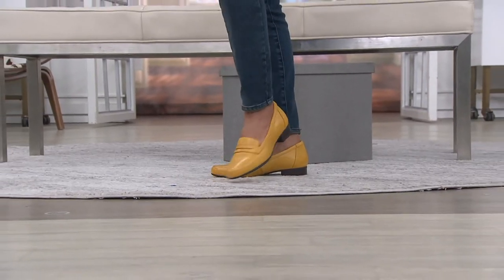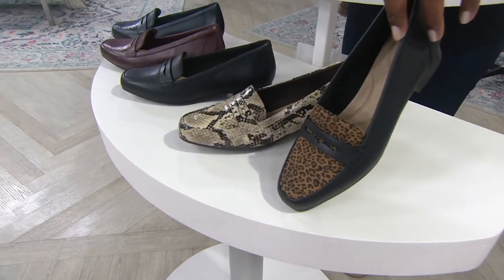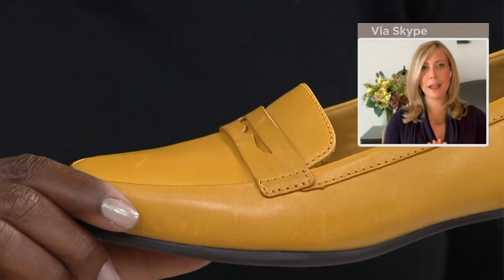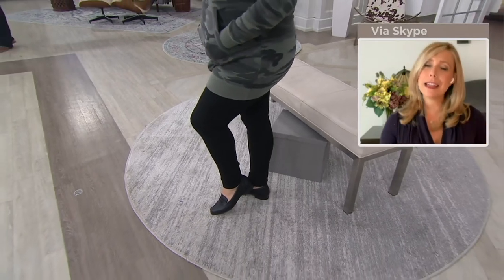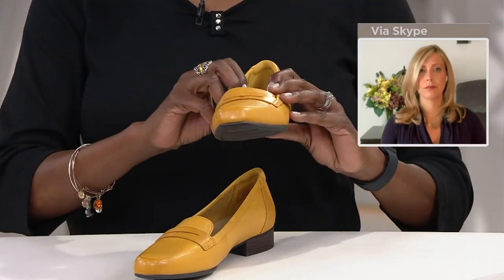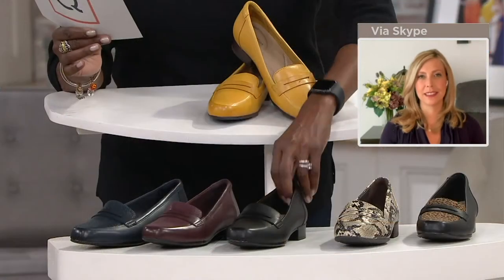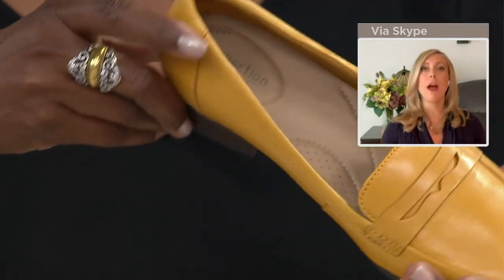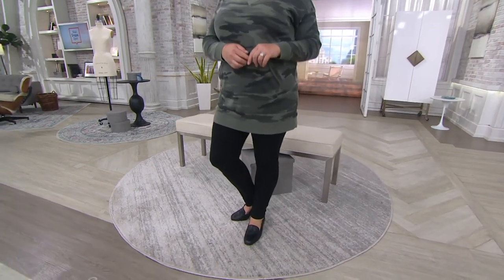Clarks Collection Slip-On Loafers - Juliet Coast on QVC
Clarks Collection Slip-On Loafers - Juliet Coast

These sleek loafers offer you ultimate comfort and support with the Ortholite&reg; footbed. What's not to love? From Clarks Footwear.